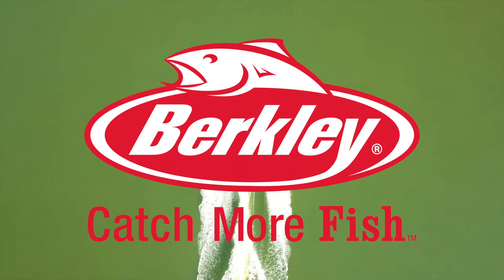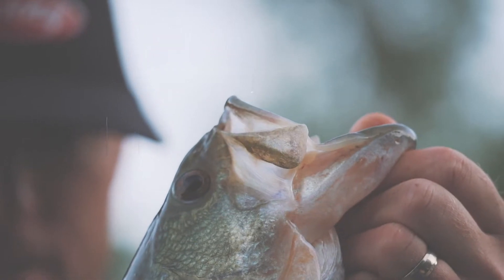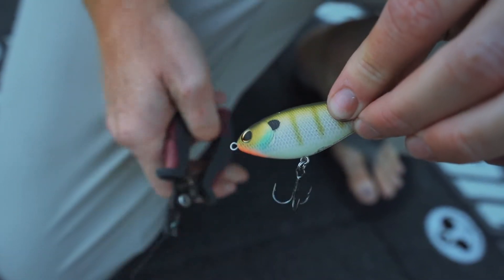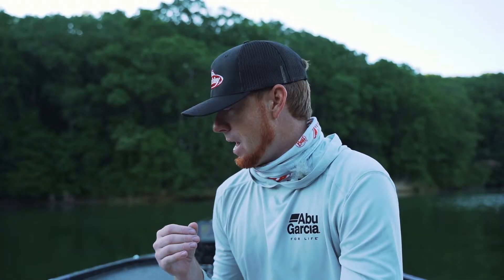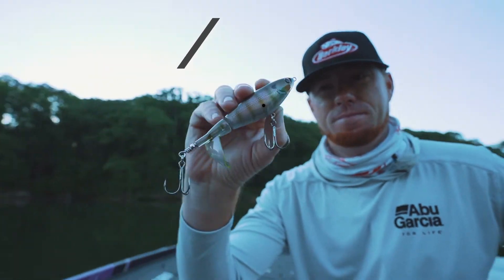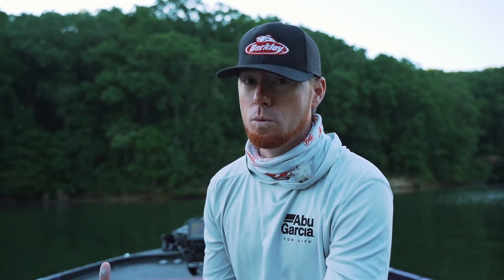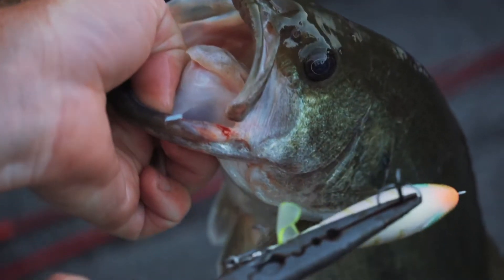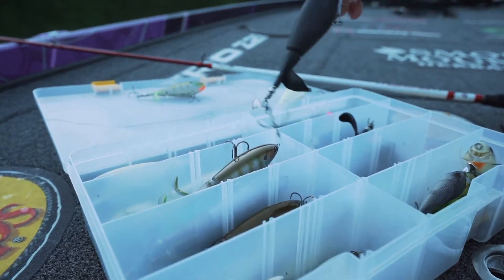Josh Bertrand's Topwater Tackle Tips!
MLF Pro Josh Bertrand knows to roust 'em out in aggressive fashion with the tail-weighted Berkley® Choppo propbait! This noisy jointed topwater features a cupped propeller tail that never stops working, creating a significant wake and trail when worked quickly around cover and in open water. Even when worked at slower speeds, the Berkley Choppo's sizable chop-prop kicks up a major disturbance as it passes by; bass just can't hold back! @joshbertrandfishing1274  @berkleyfishing